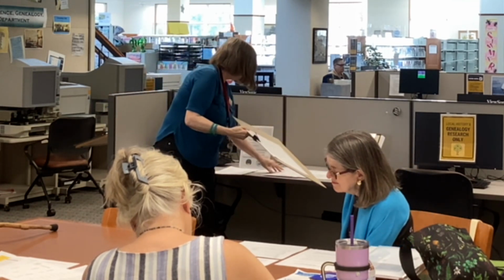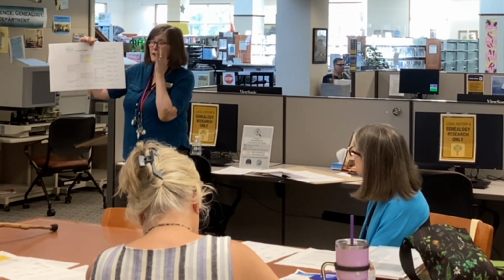Genealogy Basics for Beginners: Charts and Forms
In this presentation you will learn about family group charts. This is the first and most important step to compiling your family history for future generations.